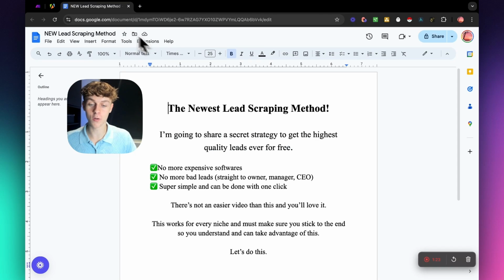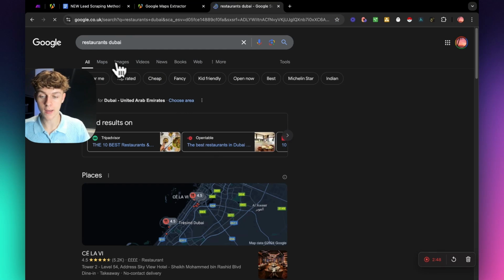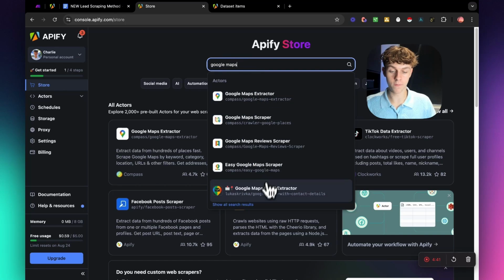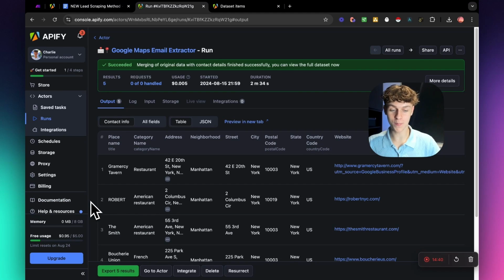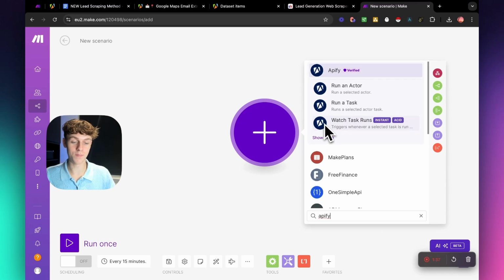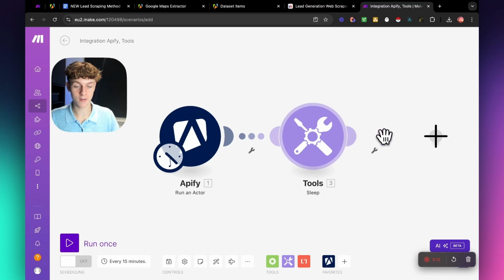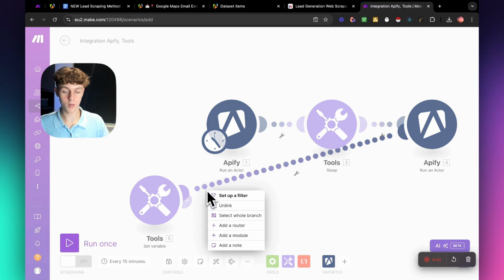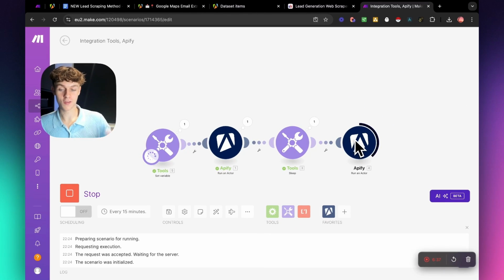NEW Lead Generation Method Using Automation (Free & Easy)